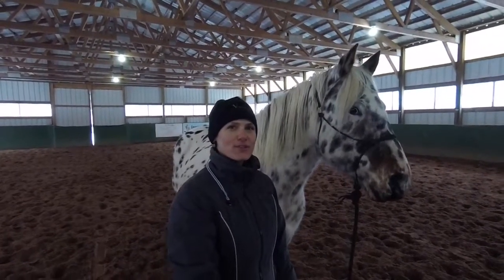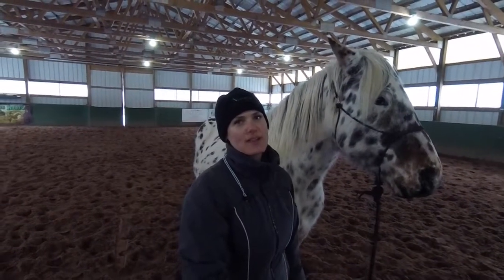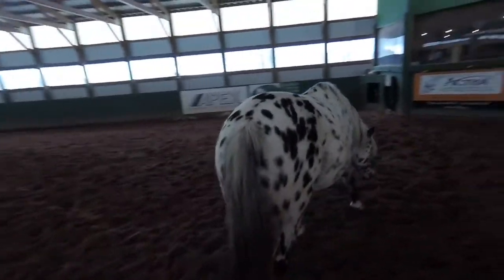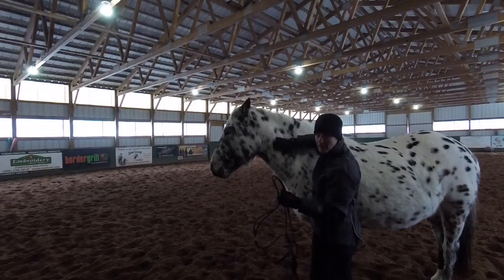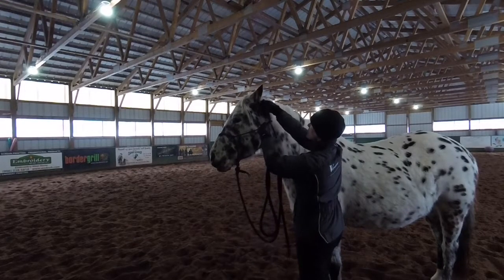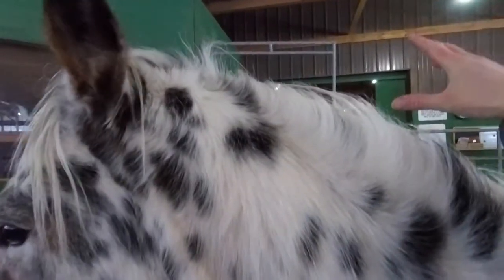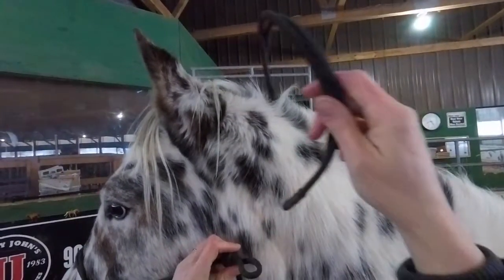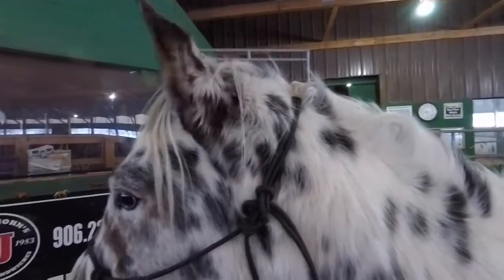How To Put On A Rope Halter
This is how I catch my horses using a rope halter.  If not tied properly, a rope halter can slip or come untied.